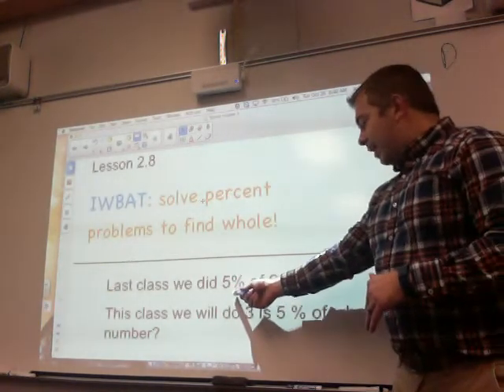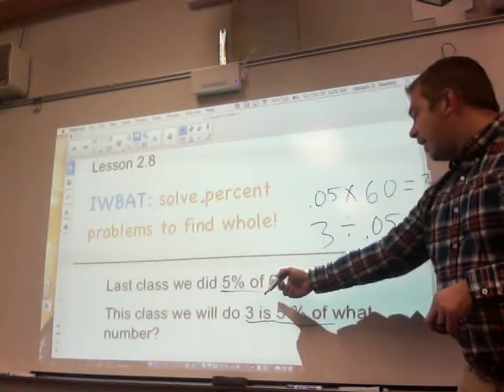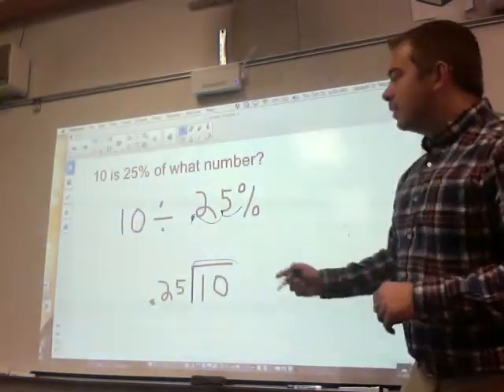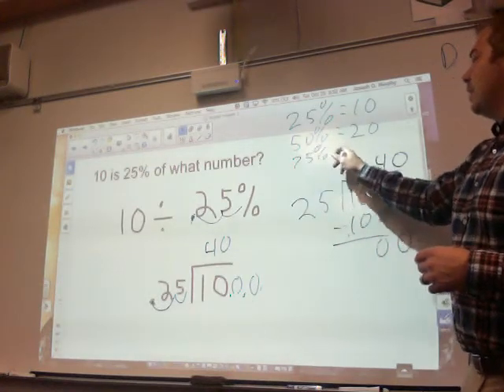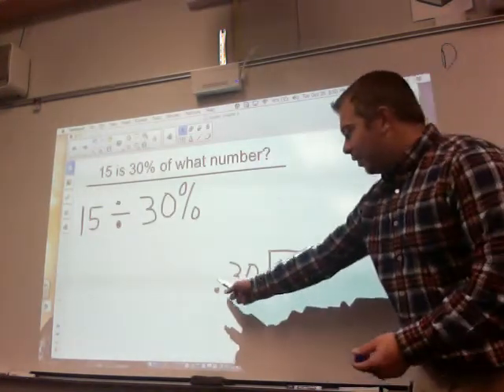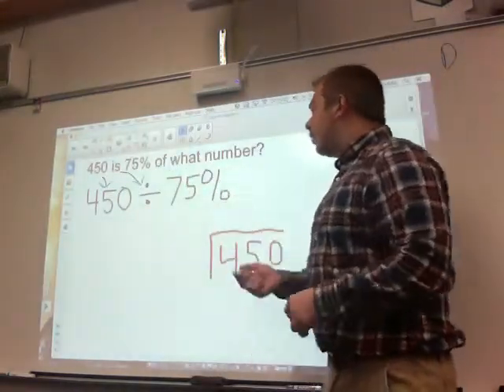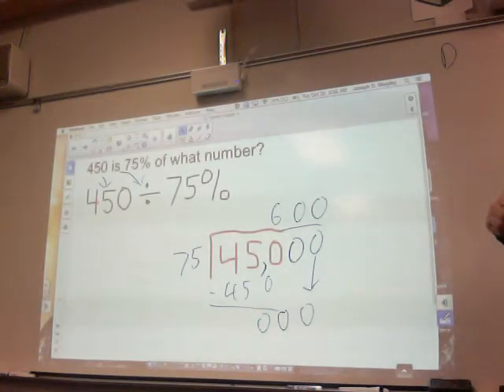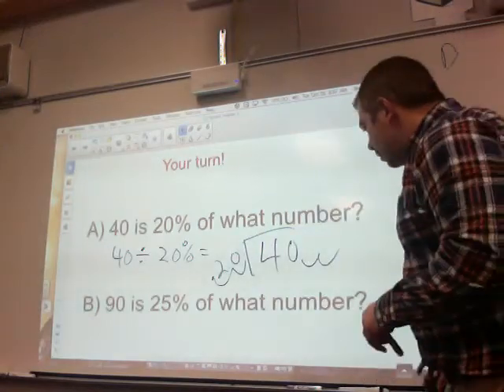Mr. Murphy, Morgan Road, 2.8 Math